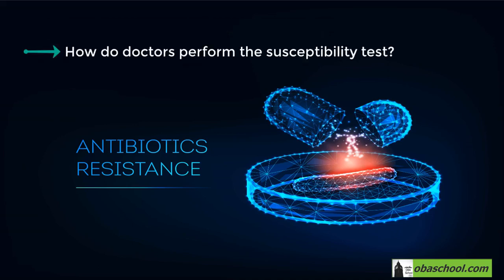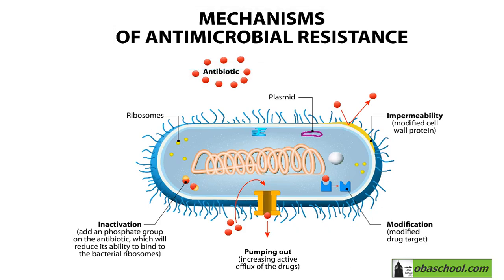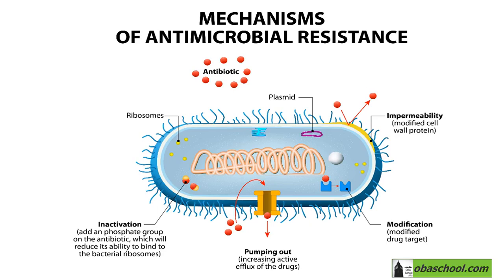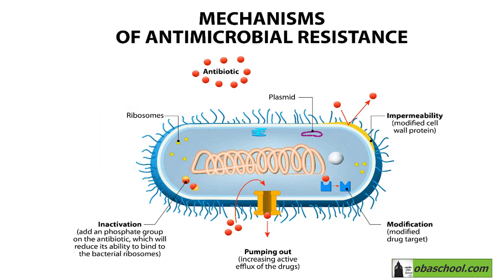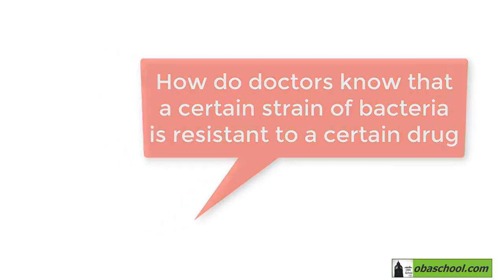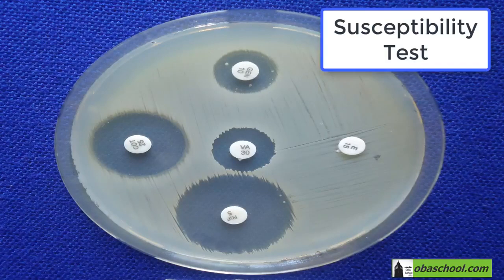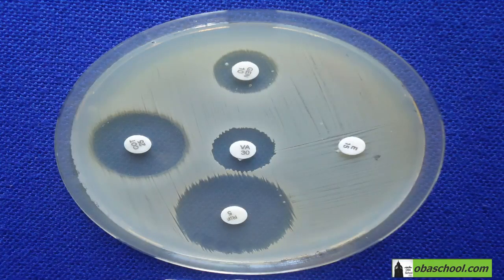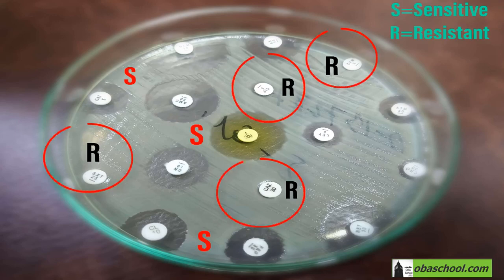Health, Disease, & Dvlpmnt of Medicines – 1.22 Antibiotics - Antibiotic Resistance